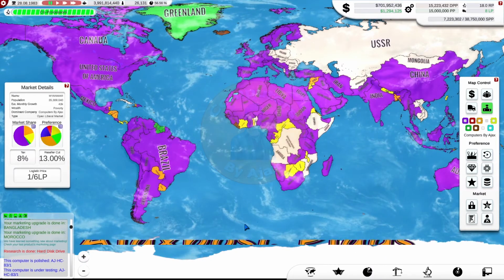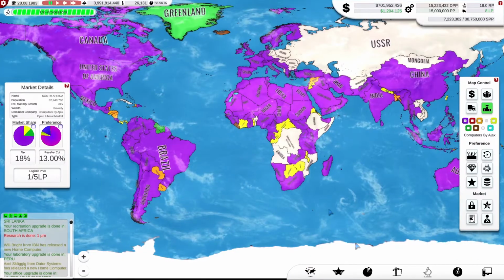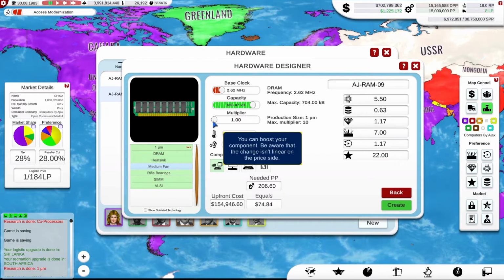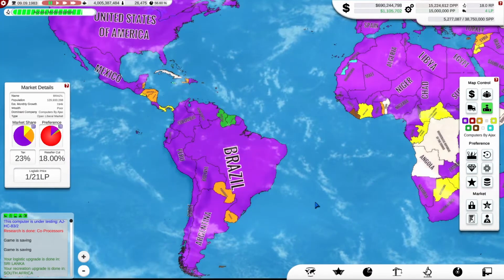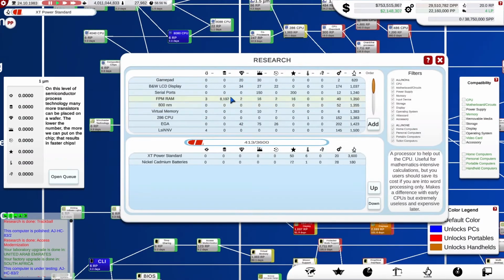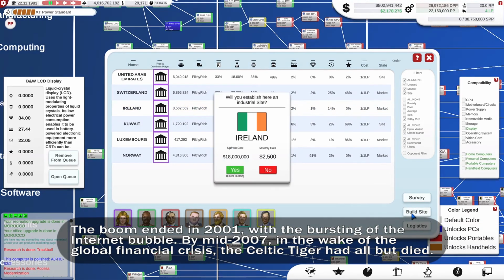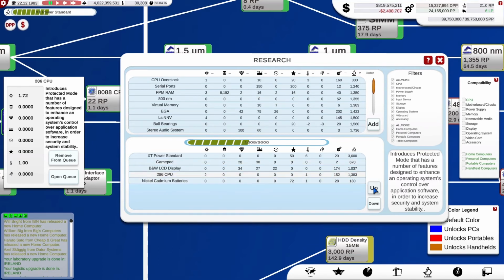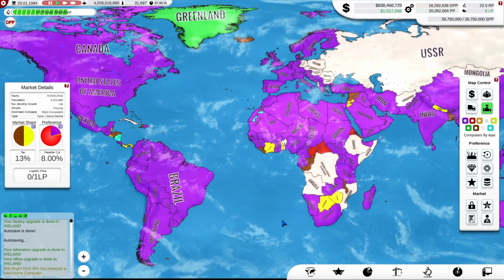Computer Tycoon : Co-Processing The Way To Success! : March 2021 Update Lets Play 4.17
With over 50% of the market what's to stop us going one step beyond to 60%, or more? Nothing! Our latest 14" hard disk drives and co-processors prove to be very popular, with everybody!

"Computer Tycoon is a grand strategy and business management hybrid about Computer Evolution and starting your own company in the 70s. Lead the research race until 2034, create the best hardware and operating system, take care of your infrastructure and even handle your marketing. Find video game gems to promote them on your platforms, conquer the global market and became literally immortal!"